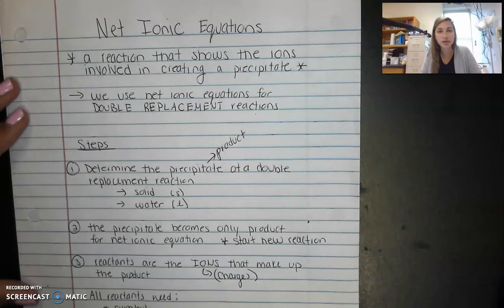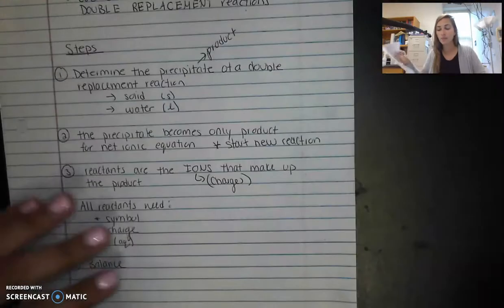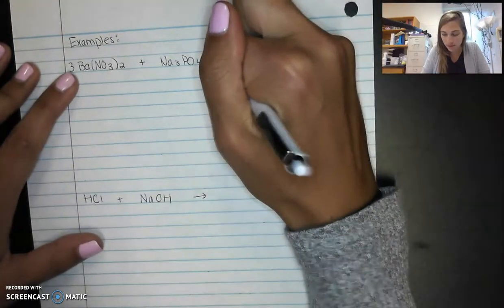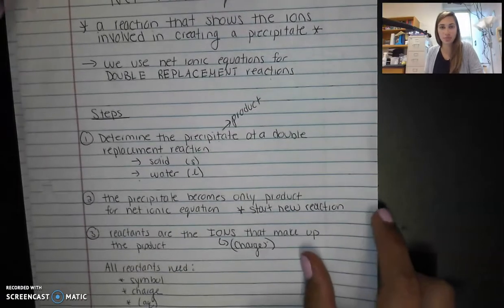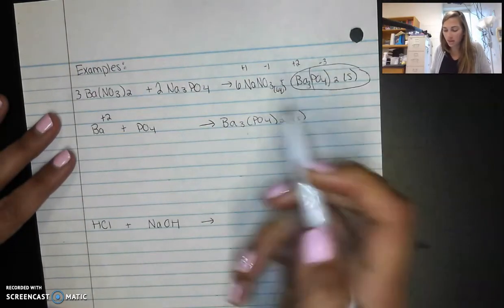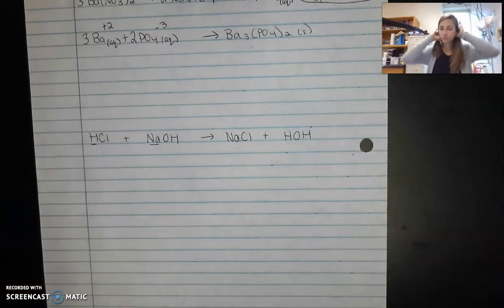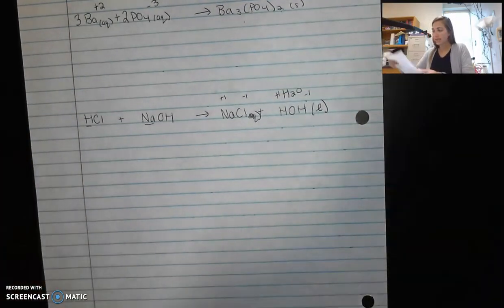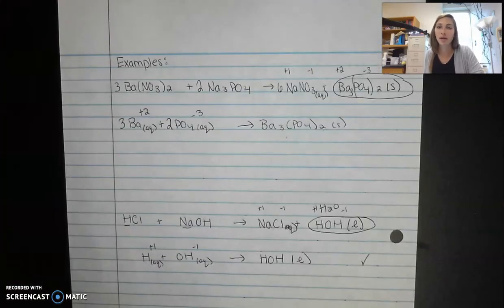Net Ionic Equations